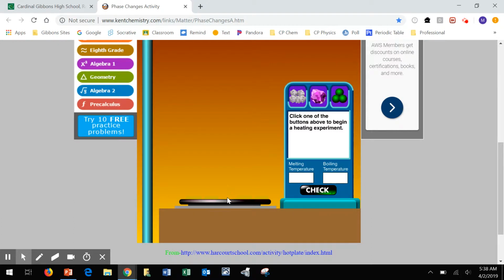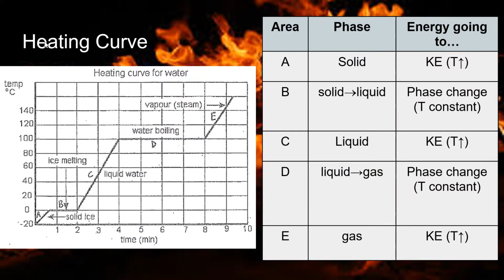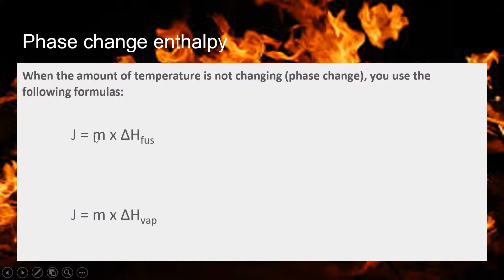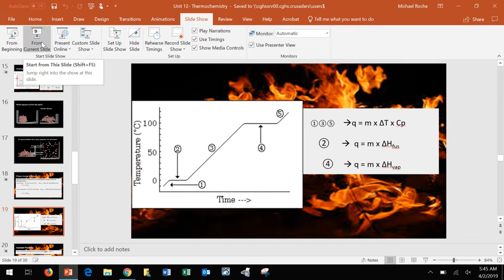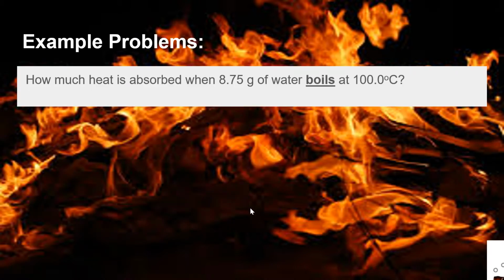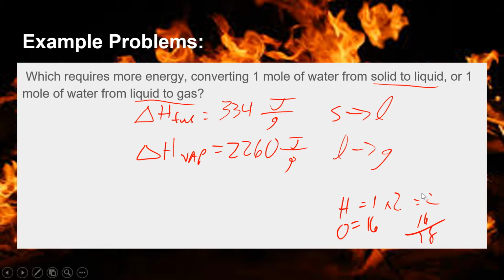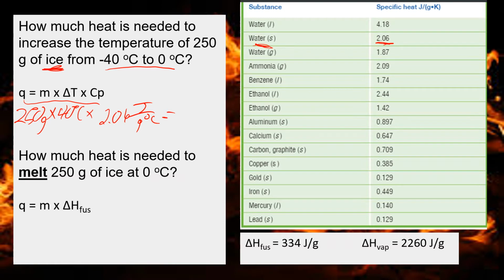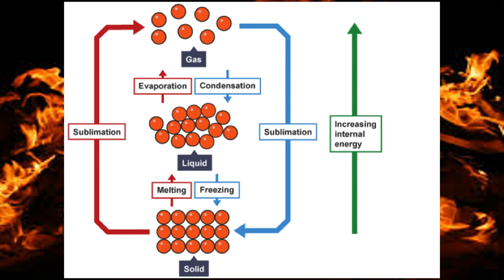Heating Curve Video